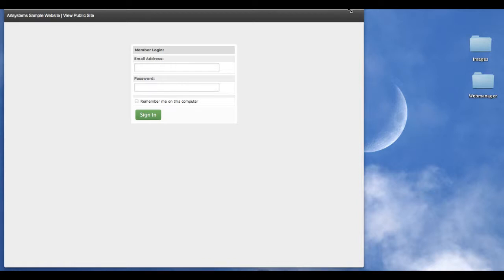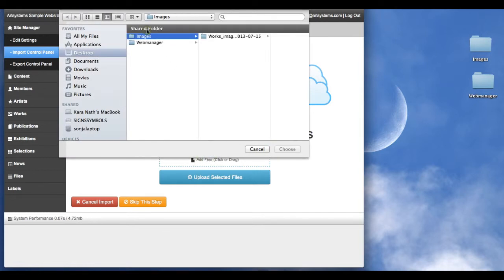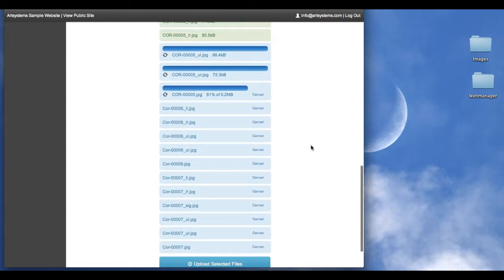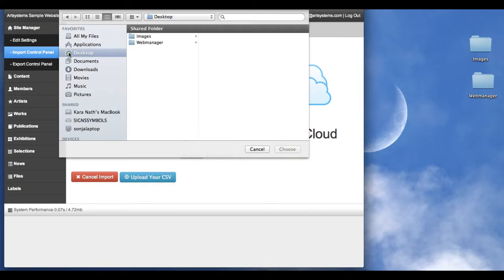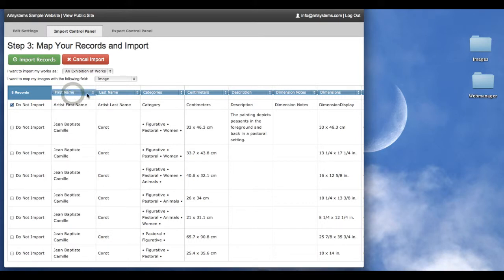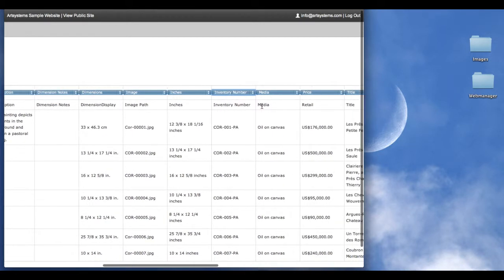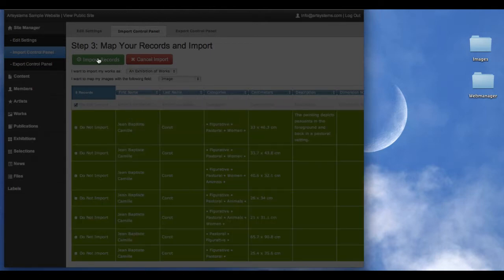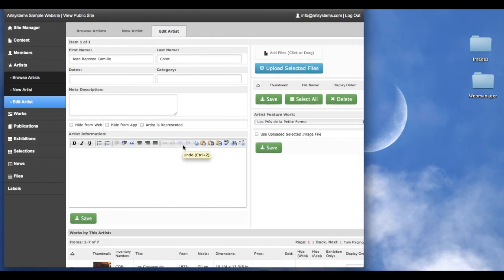Artsystems Pro Website / ProFile app - 3) Importing Works to Online Admin